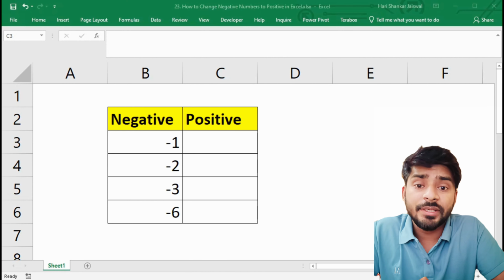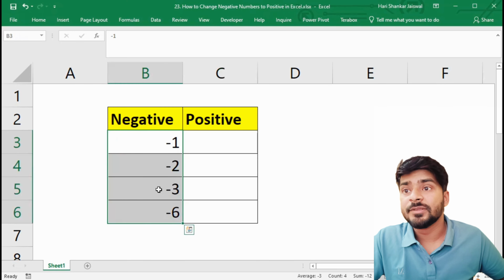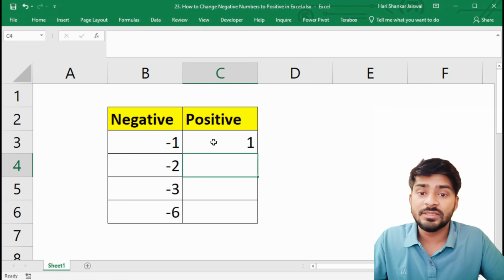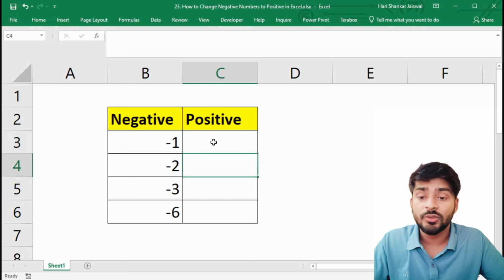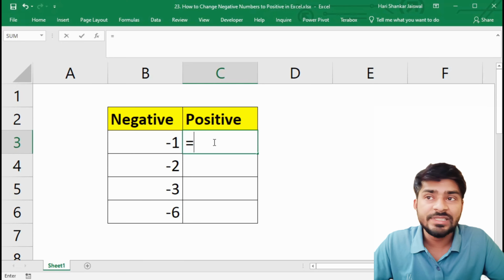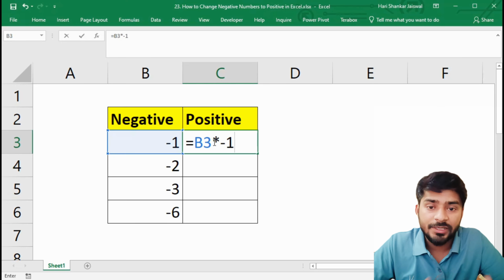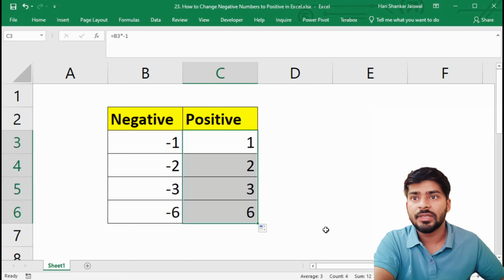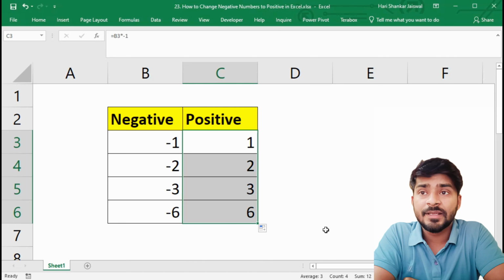How to Change Negative Numbers to Positive in Excel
In this video tutorial, you’ll see how to change negative numbers to positive in Excel in a quick and easy way. There are more ways to turn negative numbers to positive in Excel. Together, we’ll go through two of them, as each can be useful in a different situation. The first way to turn negative numbers into positive comes handy if you want the change to take place in the same column. The other way can be used if you’d like to keep the original (negative) numbers in one column and use another column to get their positive counterparts.